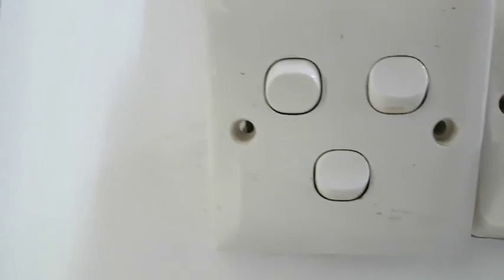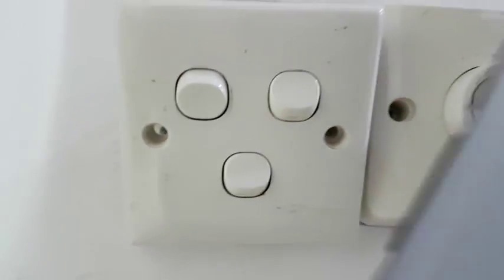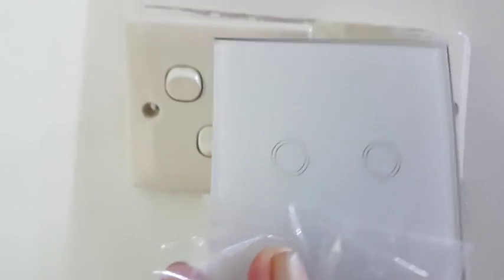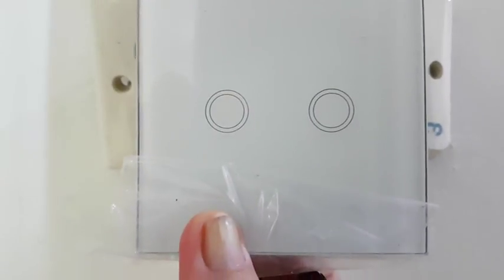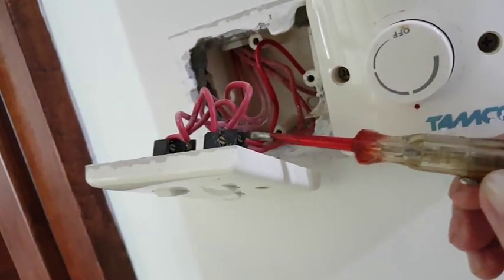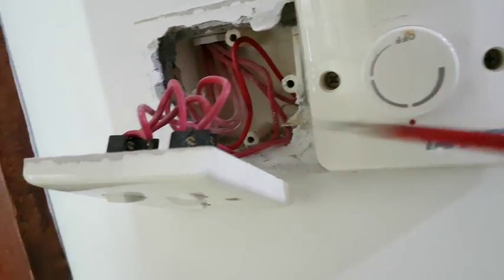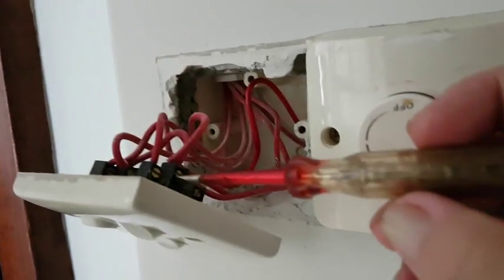Introduction to touch, remote and wifi controllable switches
This video introduces to you the touch switches for lights. This  can come with remote control and wireless control.